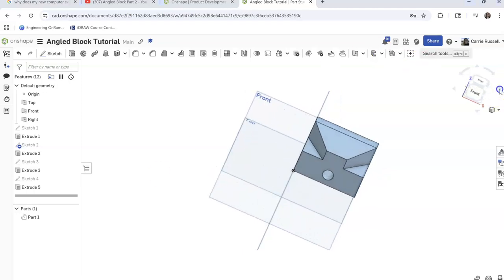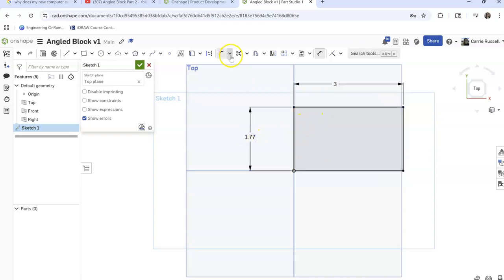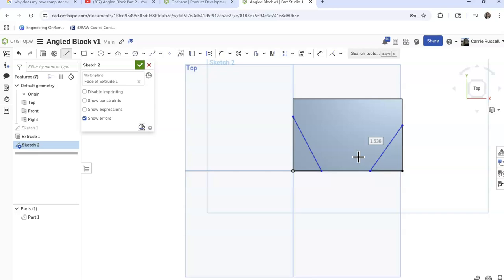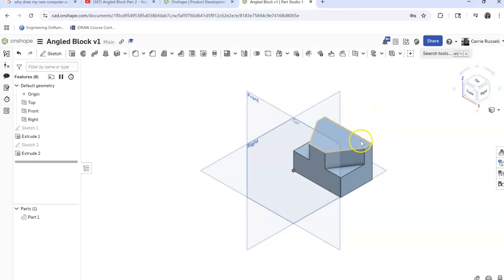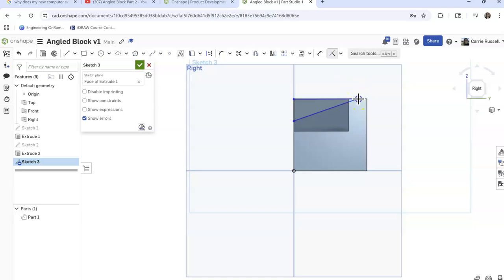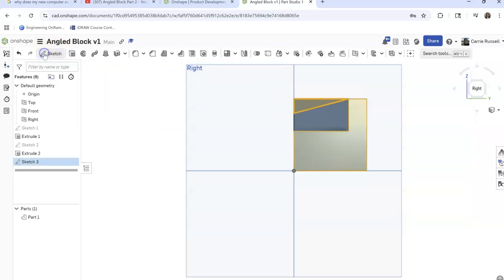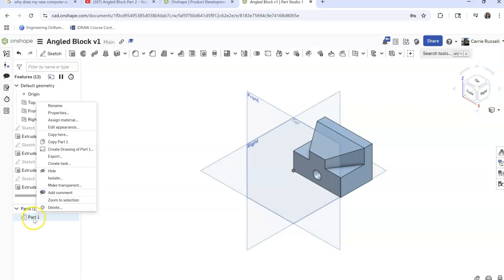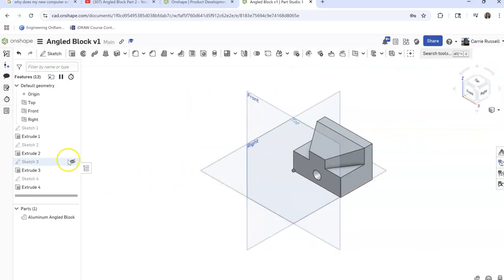Angled Block Tutorial OnShape